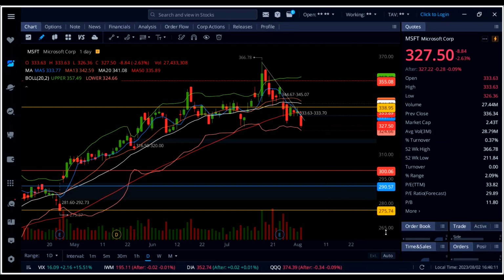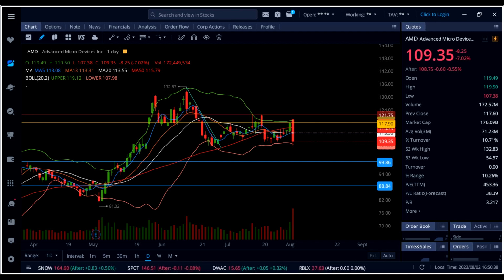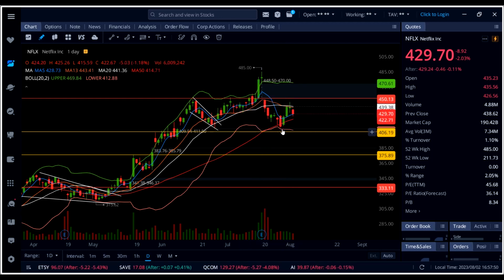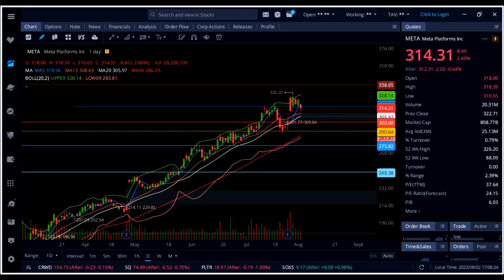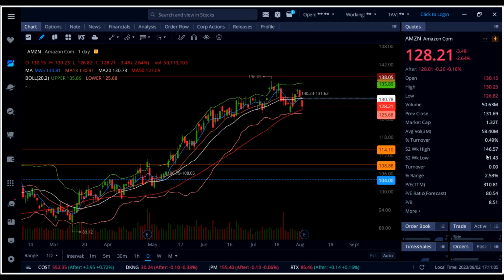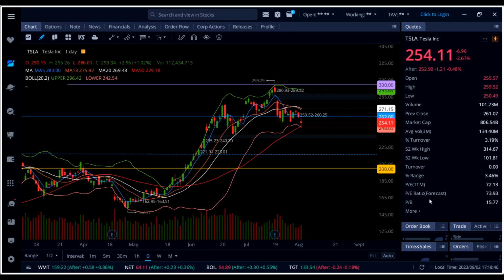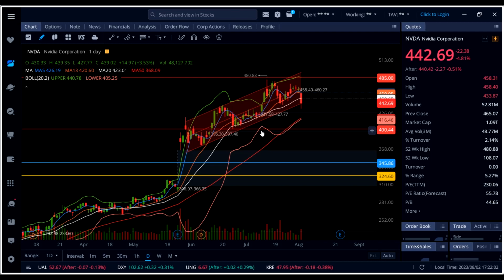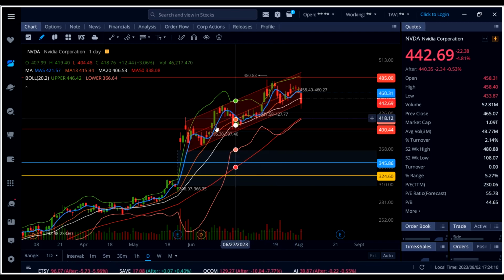TECH STOCK ANALYSIS (Amazon, Google, Meta, Apple, Tesla, Msft, Nflx, Amd, Nvda )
Amazon,
Tesla,
Google,
Meta,
Apple,
Microsoft